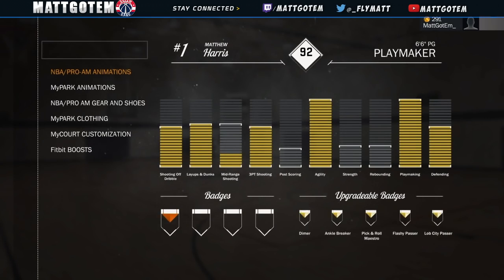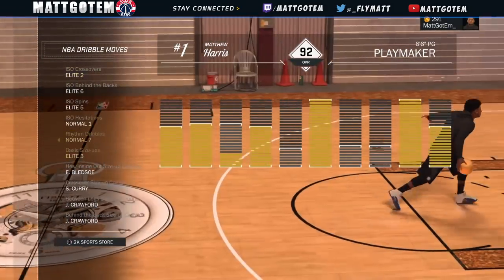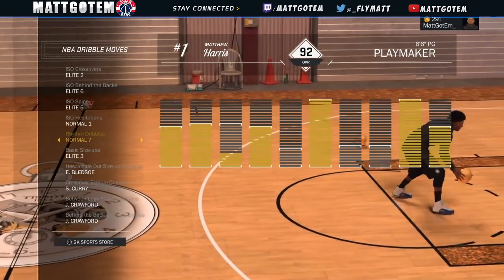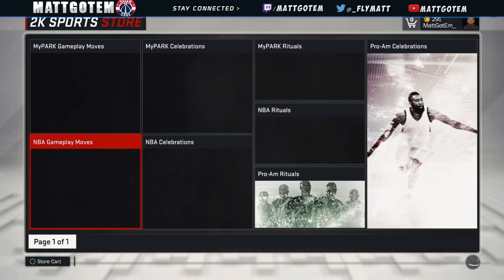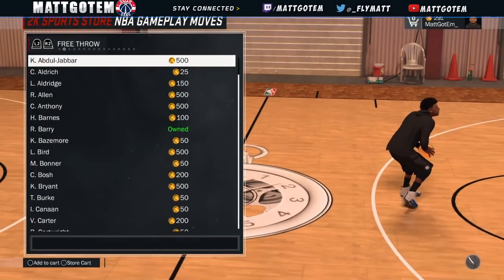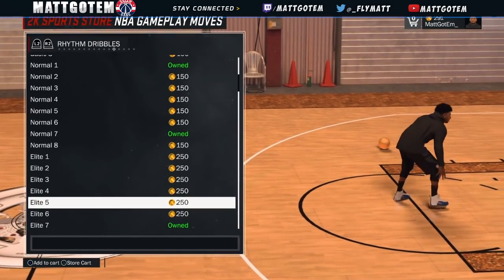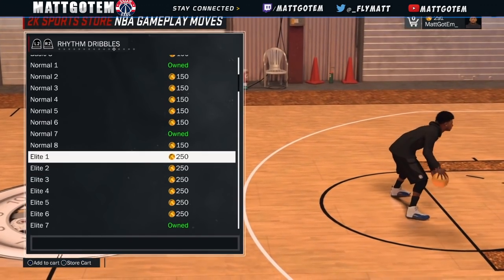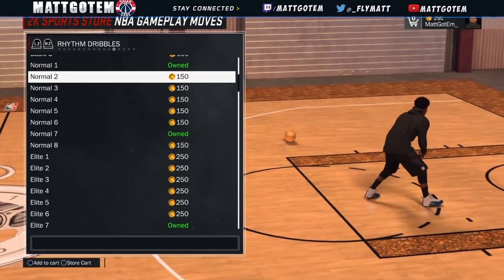MOST UNGUARDABLE DRIBBLE MOVE IN NBA 2K17! • GET PAST ANY LOCKDOWN DEFENDER! • BEST CHEESE MOVE!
MattGotEm

Intro Song✔Lil Uzi✔RaRa
Background Beat✔Drake✔Hype

*IF YOU WOULD LIKE AN INTRO*

NBA 2K16 PS4 Park gameplay, Legend 3 Mascot gameplay, and tattoo tutorials. I will post nba 2k17 content when the game becomes available. nba 2k17 my park , nba 2k17 my team , and other nba 2k17 game modes. My Career , Mypark , Stage , high rollers Best jump shot NBA 2k16 Vc glitch , Legend 5 Mascot , 99 overall , chris smoove , pro am myplayer